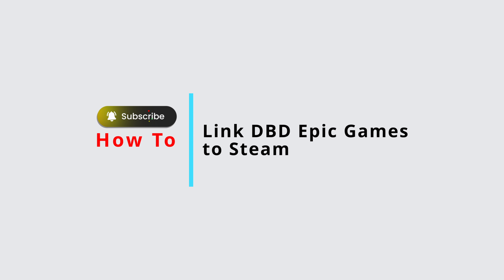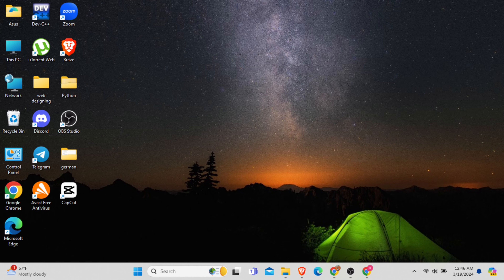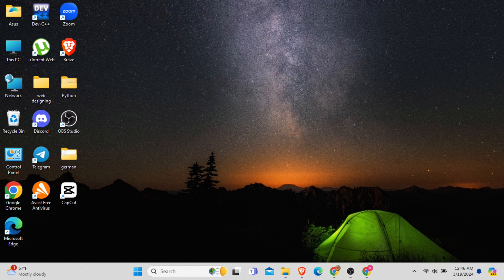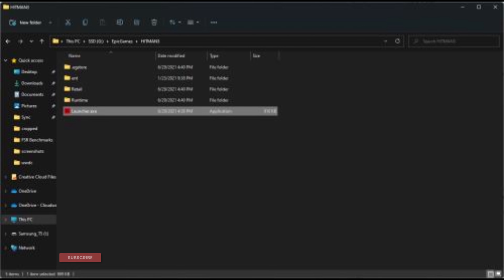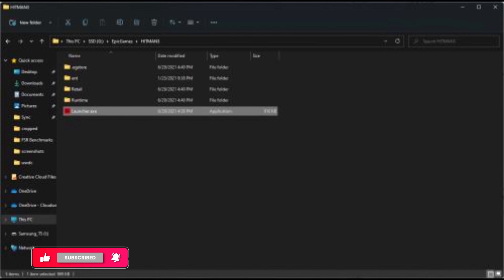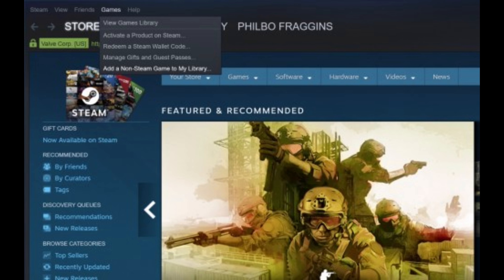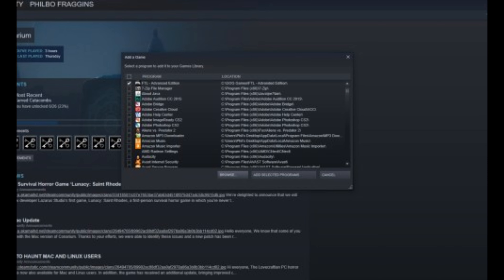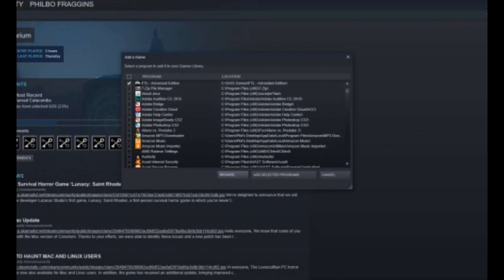How To Link DBD Epic Games to Steam (EASY!)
How To Link DBD Epic Games to Steam | Simple Sync Guide (2024)

Welcome to Official Help Desk! Are you trying to link your Dead by Daylight (DBD) account from Epic Games to Steam? This video will show you a simple and straightforward method to sync your DBD progress across both platforms in 2024. Whether you’re looking to consolidate your gaming experience or take advantage of platform-specific features, follow our easy steps to link your accounts quickly and seamlessly.

🔑 Topics Covered:

Introduction to Account Linking in DBD: Brief overview of the benefits of linking your DBD account from Epic Games to Steam.
Prerequisites for Linking Accounts: What you need to know and prepare before starting the linking process.
Step-by-Step Account Linking Instructions: Detailed guide on how to initiate and complete the account linking process between Epic Games and Steam.
Verifying the Link: How to ensure that your accounts are properly linked and that your progress is synced.
Troubleshooting Common Issues: Solutions to common problems you might encounter during the account linking process.
Tips for Managing Linked Accounts: Best practices for maintaining your account after linking, including privacy and security considerations.
🕒 Timestamps for Easy Navigation:

0:00 - Introduction
0:05 - Introduction to Account Linking in DBD
0:10 - Prerequisites for Linking Accounts
0:15 - Step-by-Step Account Linking Instructions